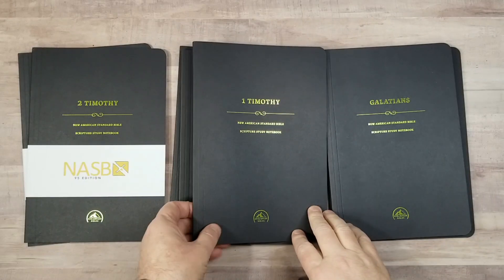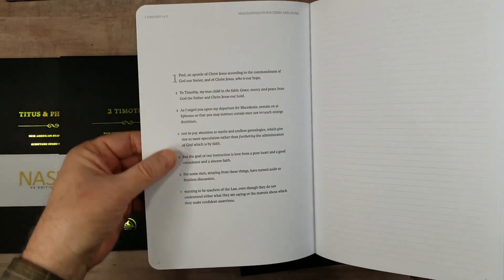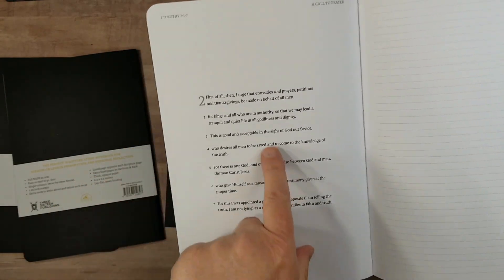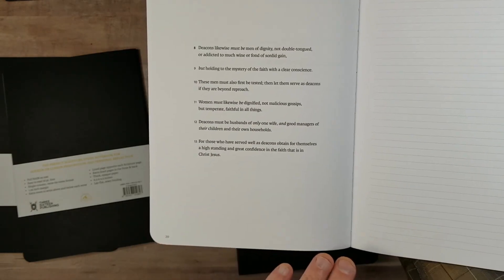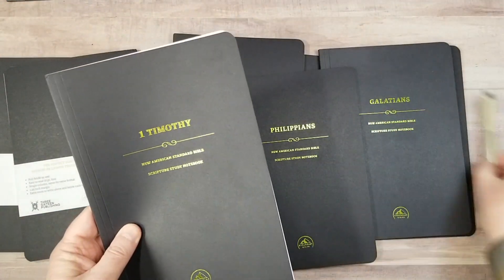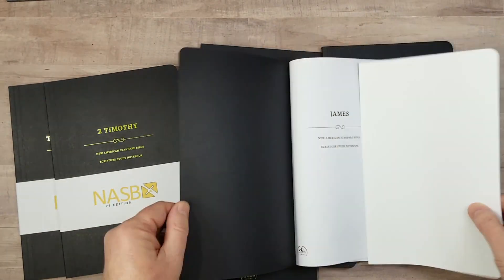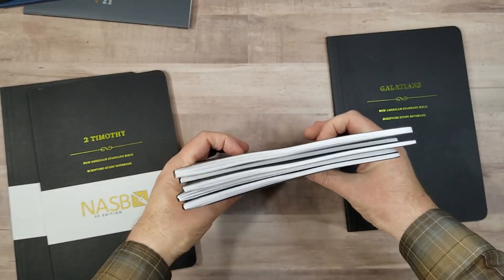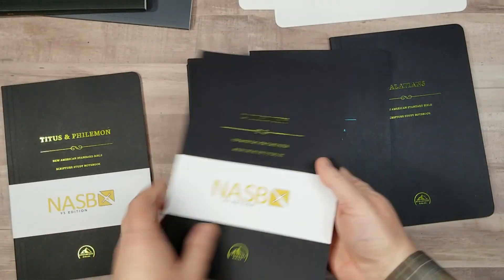NASB Scripture Study Notebooks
A look at the NASB Scripture Study Notebooks from Steadfast Bibles. This is an excellent set of Bible notebooks for notes, preaching, etc.

Three Sixteen Publishing provided this Bible in exchange for an honest review.